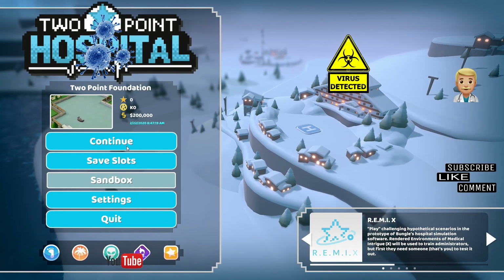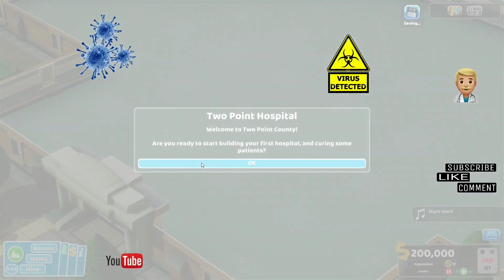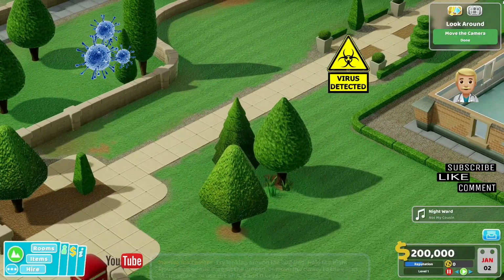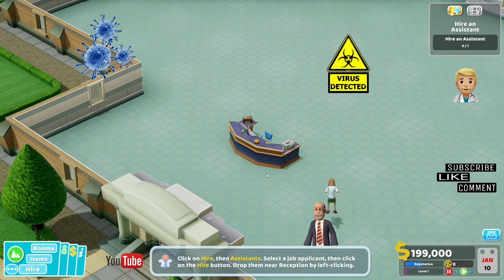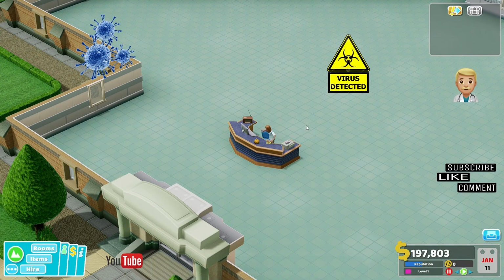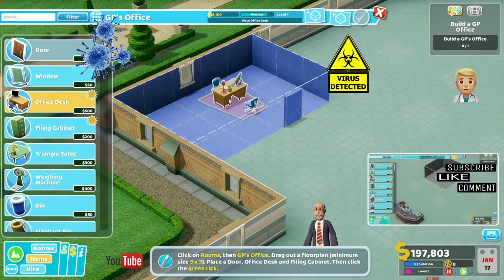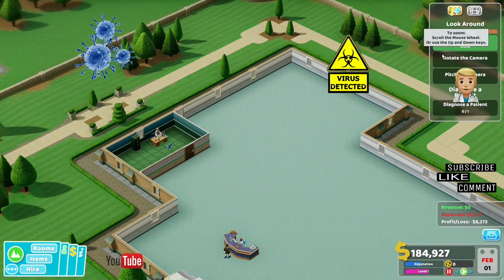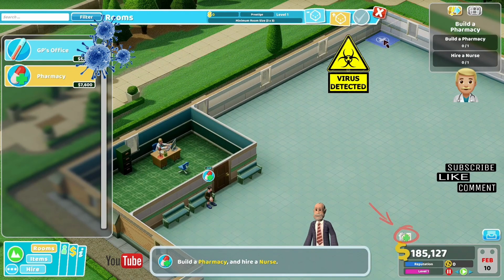Two Point Hospital - Steam PC- Game Review ( Two Point Studios )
Posting  the top iPhone, iPad,  applications every two or three days for IOS devices and also Featuring Game trailers for PS4 & PsVita.

Do you want Promote your new IOS game or App on BumpytuberGames Youtube Channel Send a Email